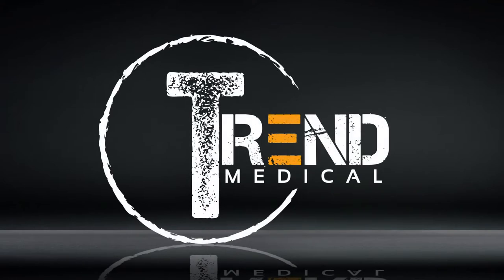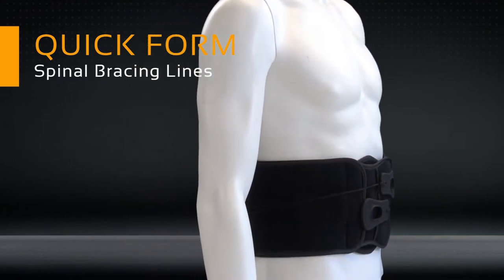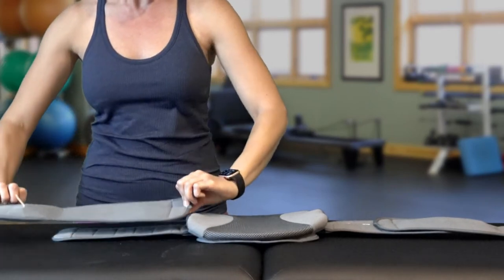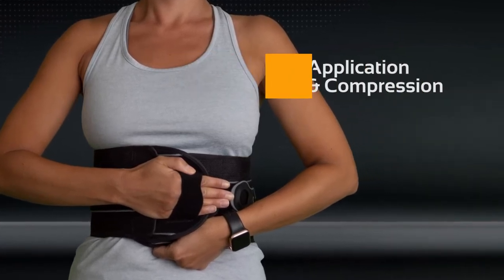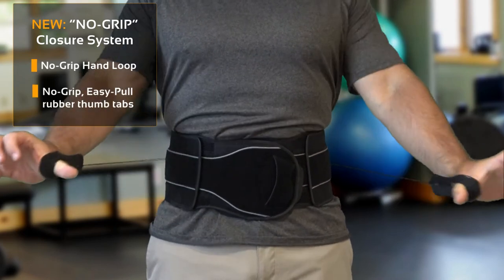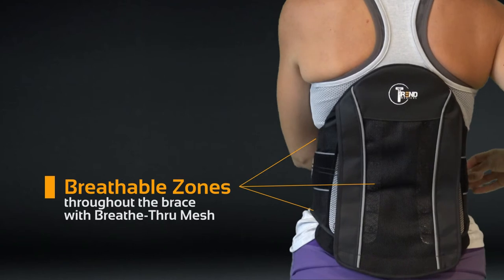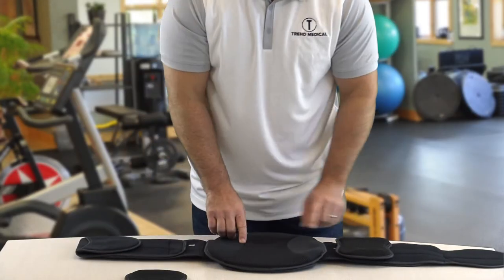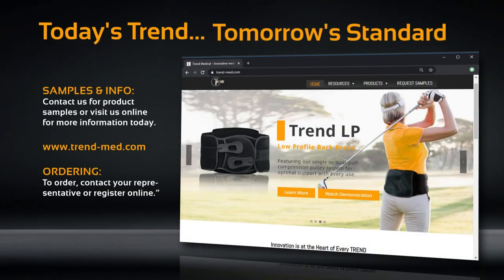Trend Medical PRO LSO & Quick Form Back Braces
Trend Medical's PRO LSO and Quick Form series back braces offer the most comfortable and effective back support on the market. These lines feature cool, breathable, moisture-wicking materials, no-grip fastening and tensioning with single or dual-arm pulley compression.